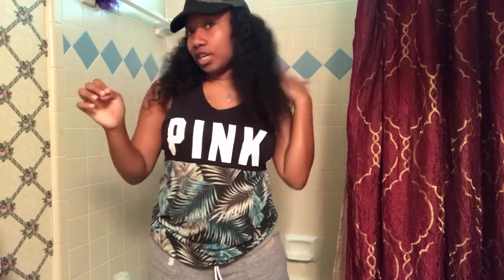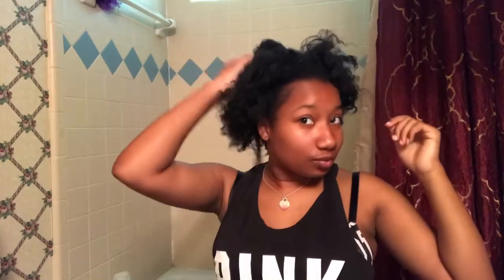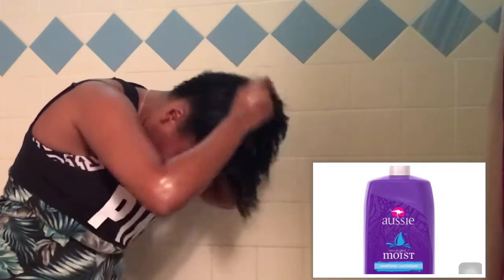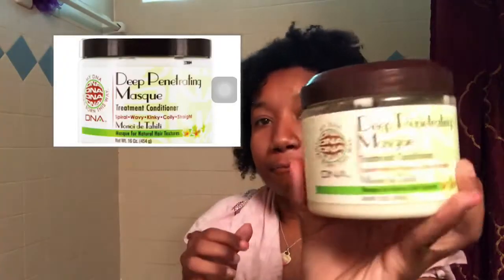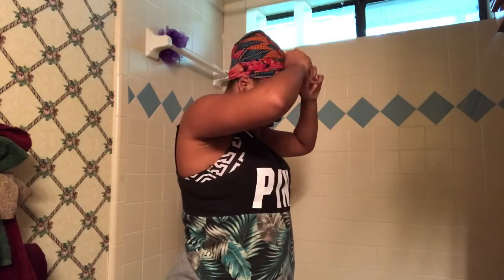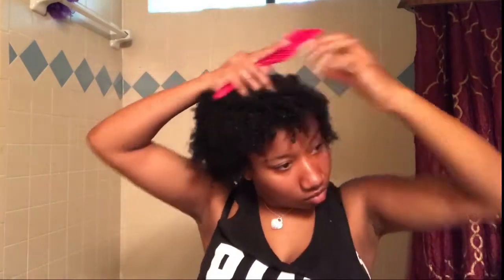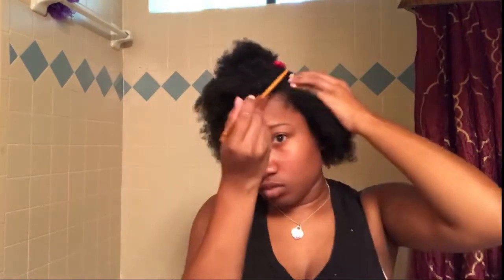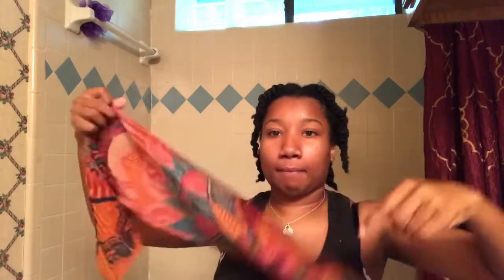Natural Type 4 Wash Day | Hot Koko!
Hey you guys! My name is Koko and I am a freshman in college. I love to entertain and talk that’s why I’m here. 🤷🏽‍♀️ I am currently in the process of creating my company soooooo be on the look out. On this channel, I plan on doing makeup tutorials, vlogging, storytimes, and pretty much everything.